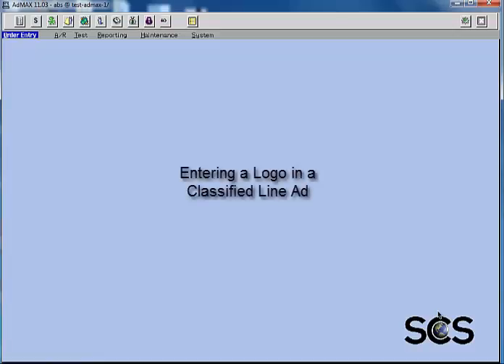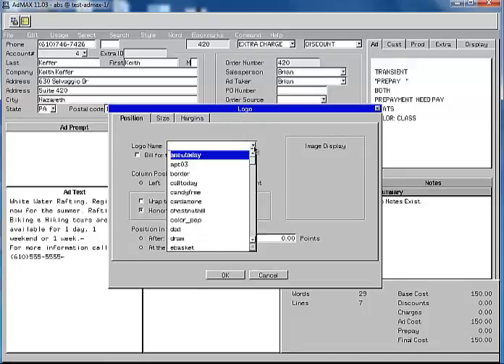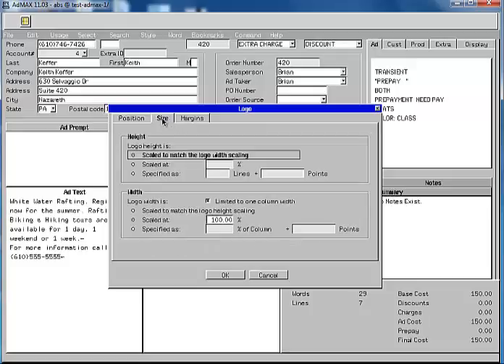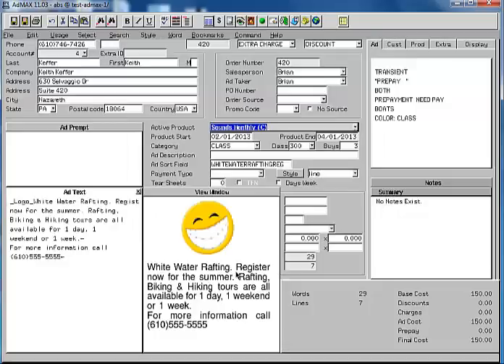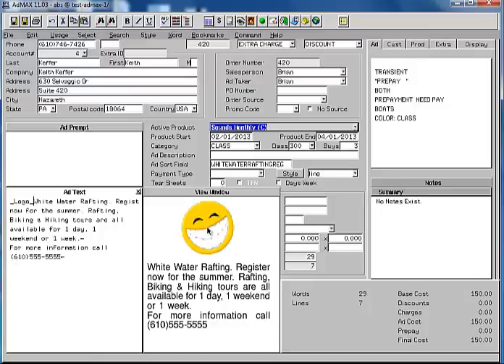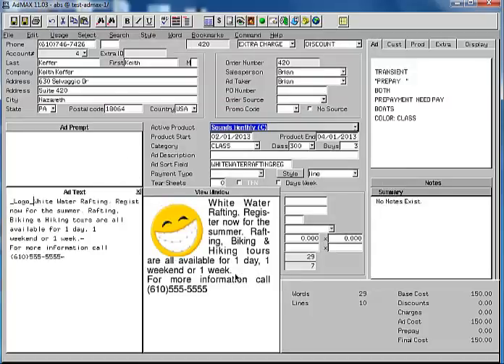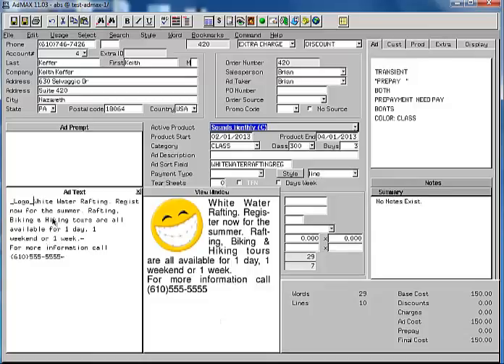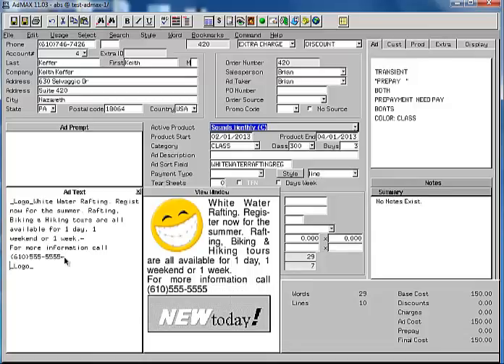Adding images to a Classified Line Ad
This video will show how to do the following:
Add an image at the top of the ad.
Wrap text around it.
Resize the image.
Create a margin around the image.
Place a second image at the bottom of the ad.